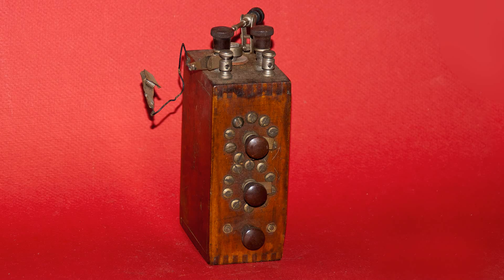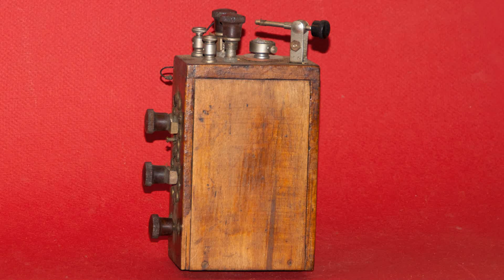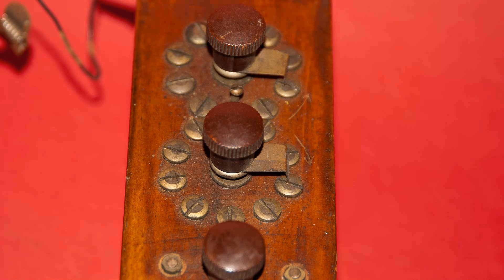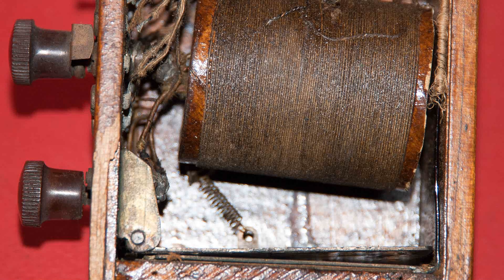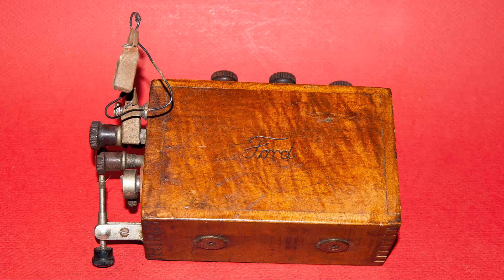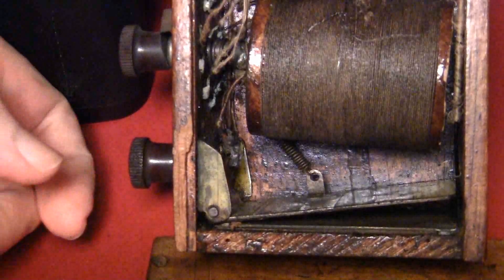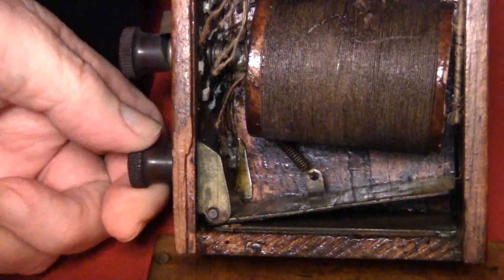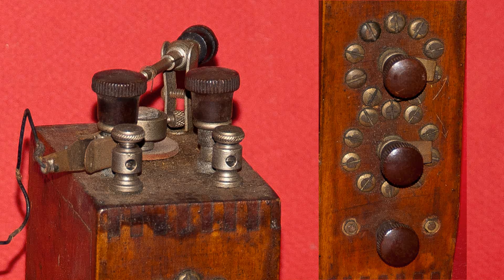Crystal Radio Set, 1920s